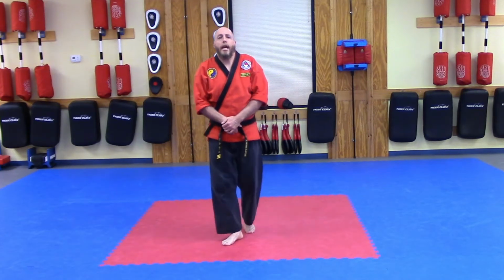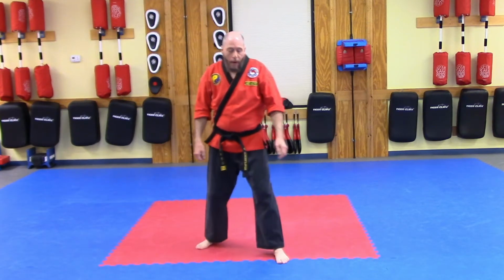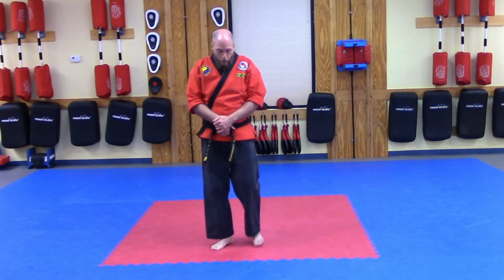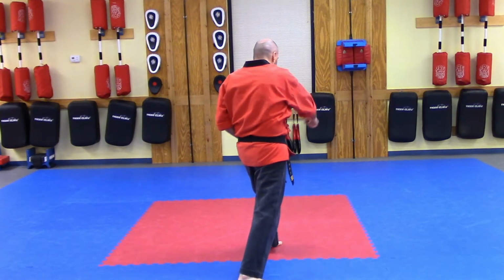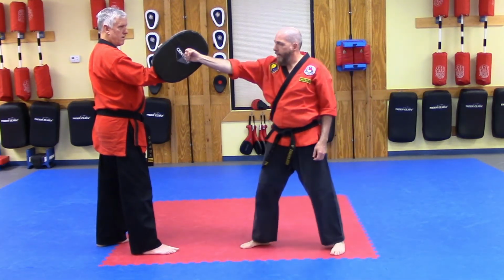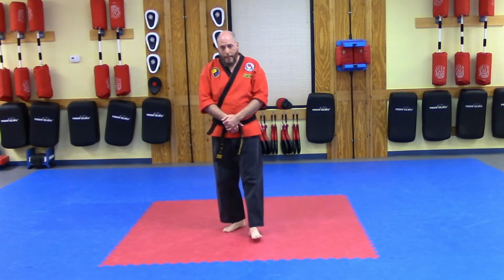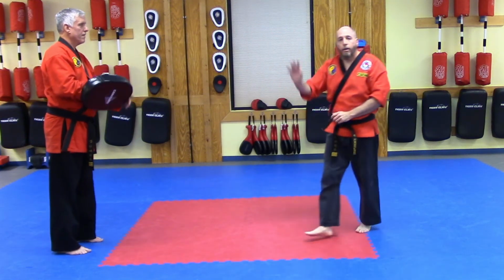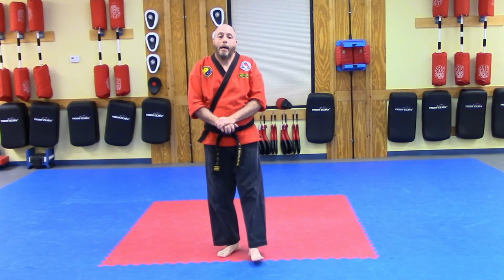Honors "A" Lesson: Week 3 Spring Term 2020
During our "A" lesson this week, we'll continue working with Do-San hyung, naming each technique as we go.  We'll introduce the Wedging Block/Front Snap Kick/Lunge Punch/Reverse Punch combination.  We'll also continue working with the Backfist Strike -- stepping through and using the formal strike for maximum power, and adapting it for a quick, tagging strike to use in free sparring with a partner.